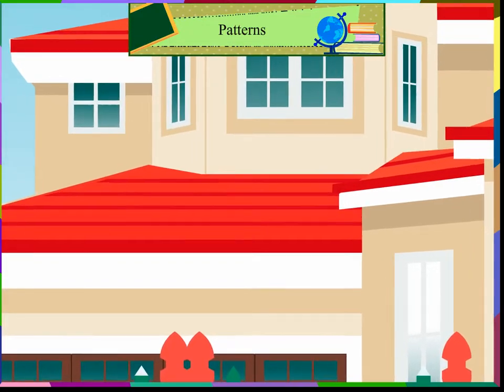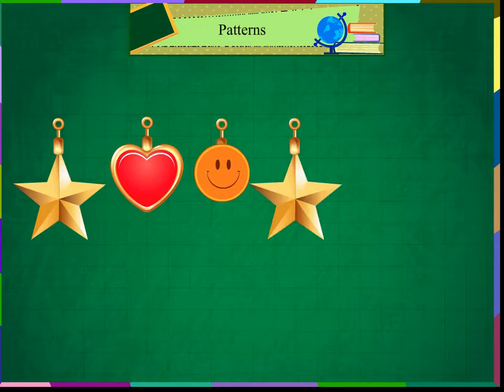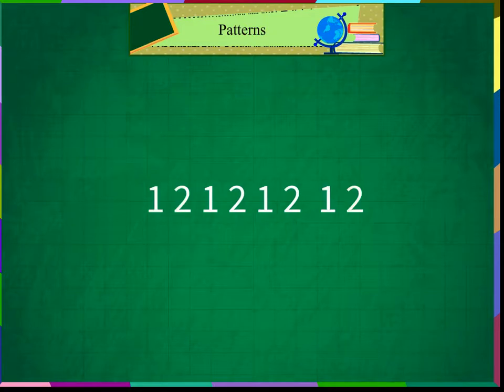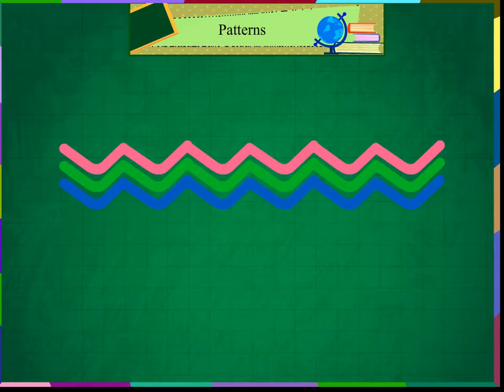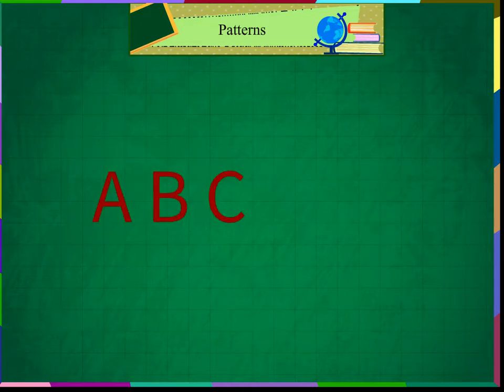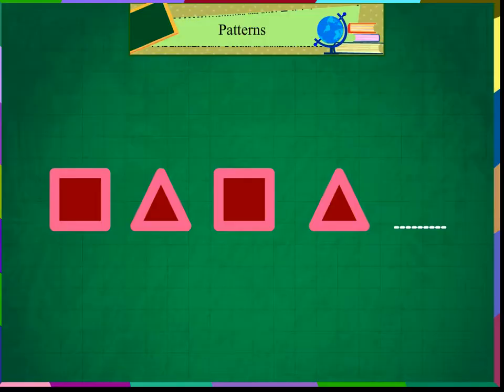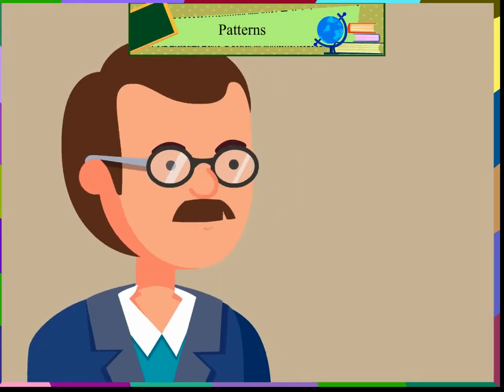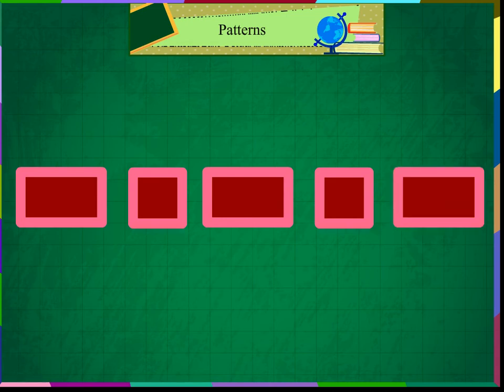Maths class-1| Patterns in our surroundings Maths Subject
This video from Kriti Educational Videos explains how to read a pattern with the help of examples of numbers, colors, design, shapes and alphabets. This video is suitable for class 1. Video uploaded under permission from Kriti Prakashan Pvt Ltd, copyright
Contents of video:
1. Reading a pattern